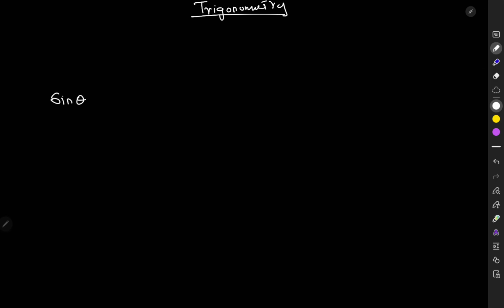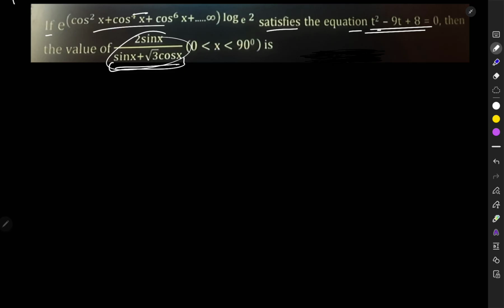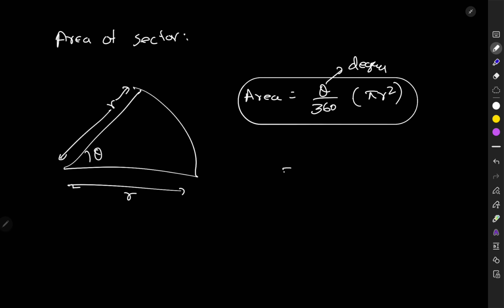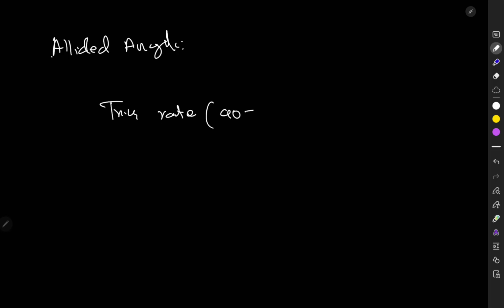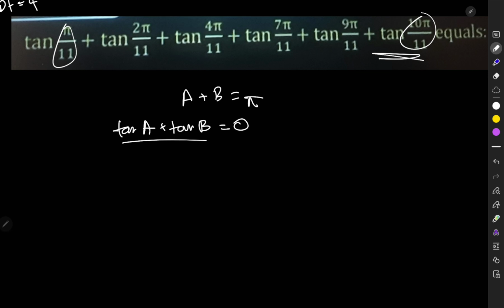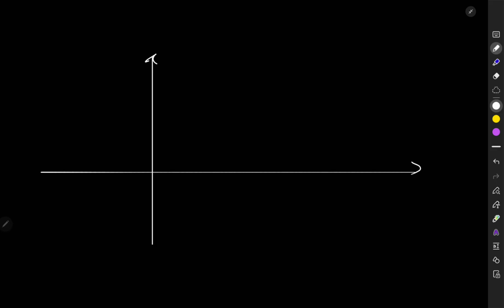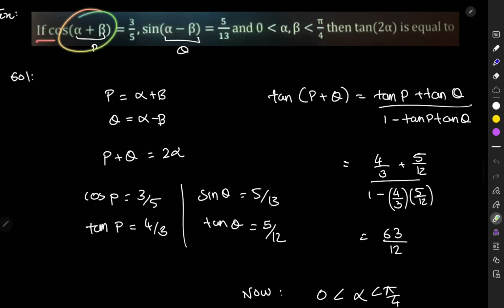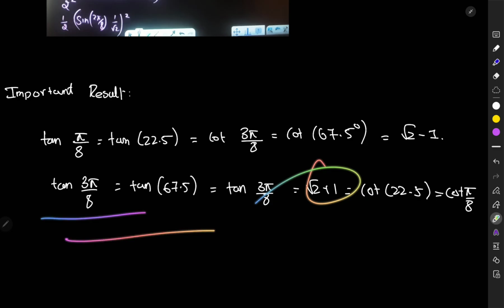Trigonometry [Part-1] JEE MAINS AND ADVANCED